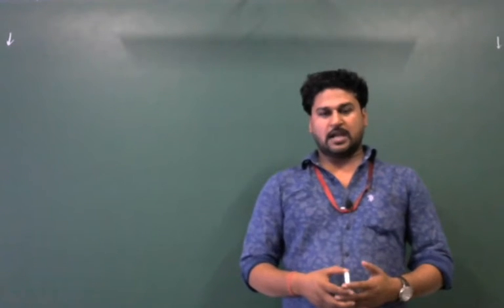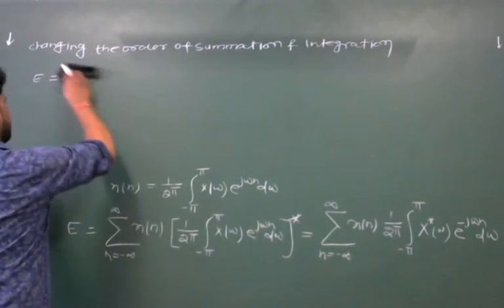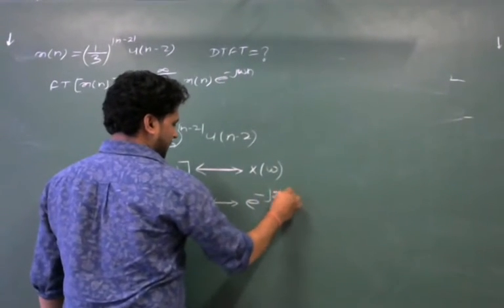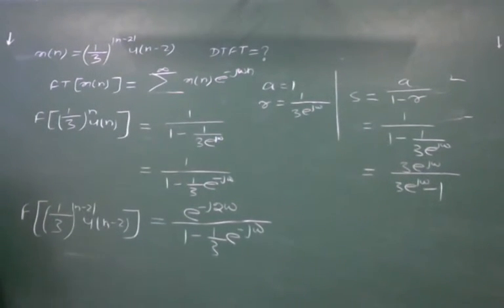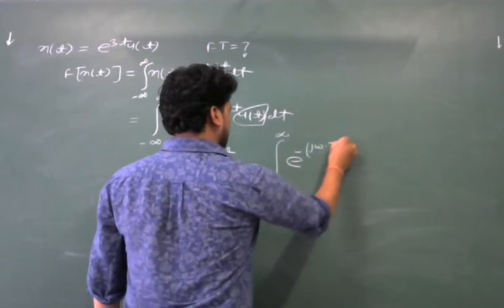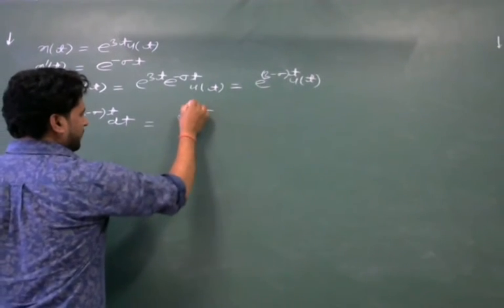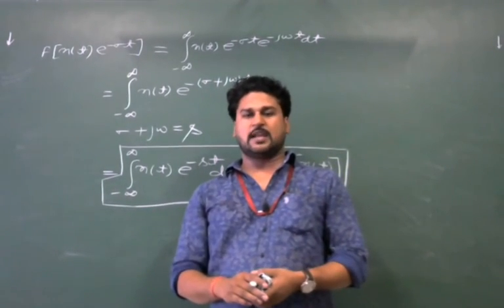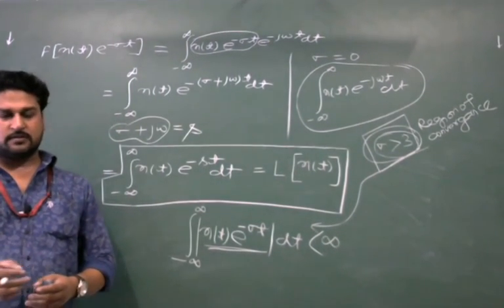Laplace Transform 1